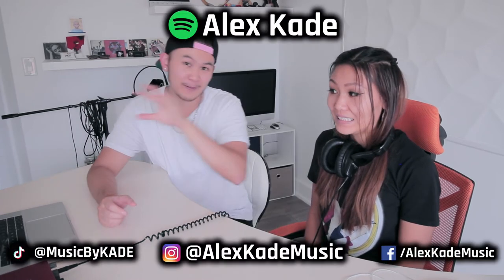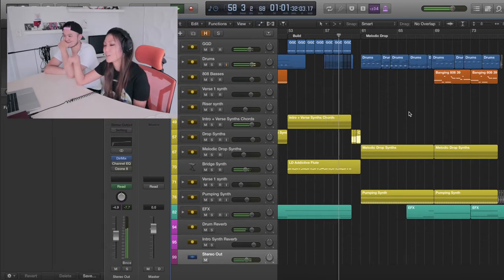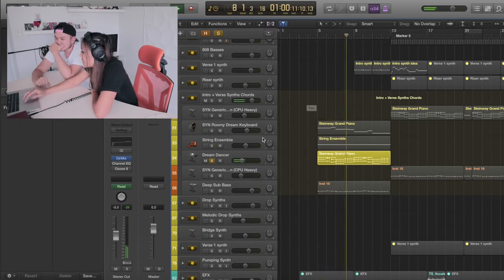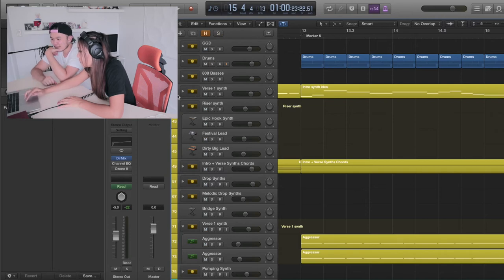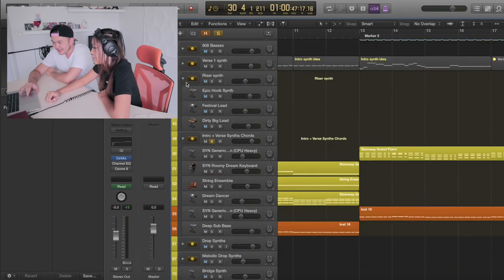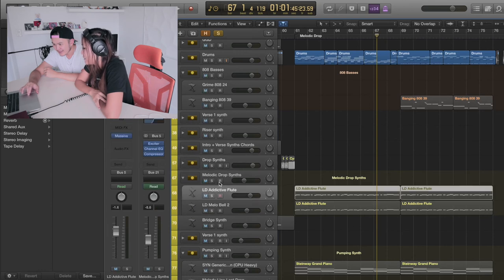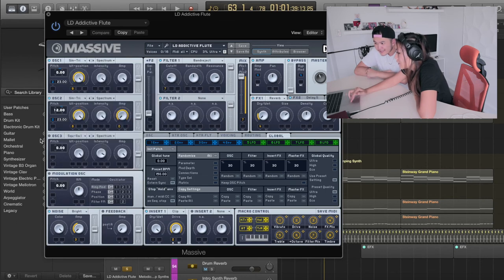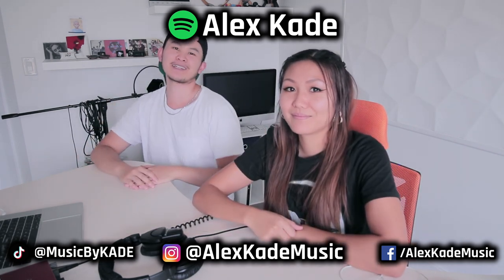Alex Kade - Found. | SESSION BREAKDOWN...sort of? | Alex Breaks Down "Found."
EDM with REAL INSTRUMENTS?

Alex thoroughly breaks down our debut single "Found." in Logic...except she's an Ableton user.